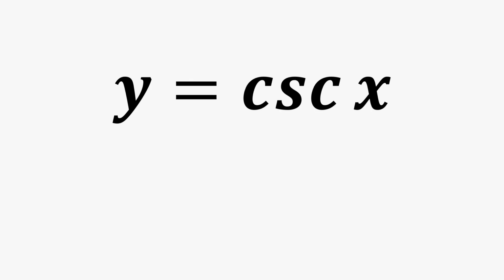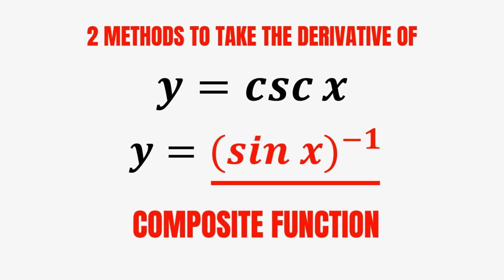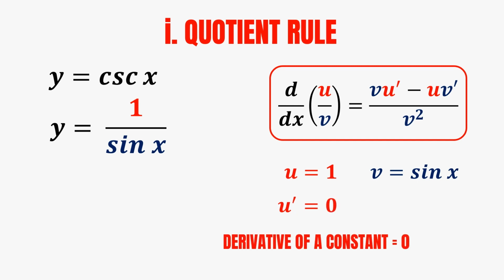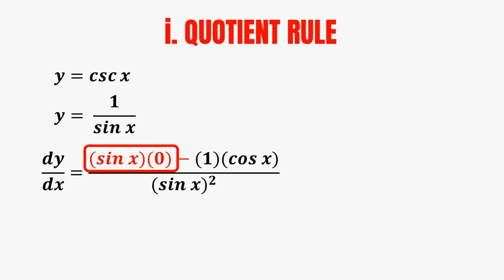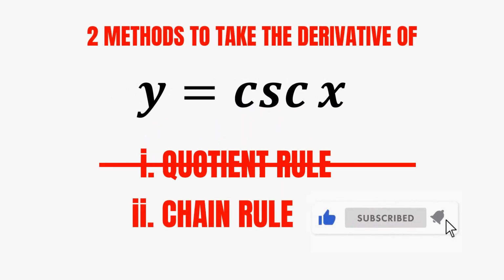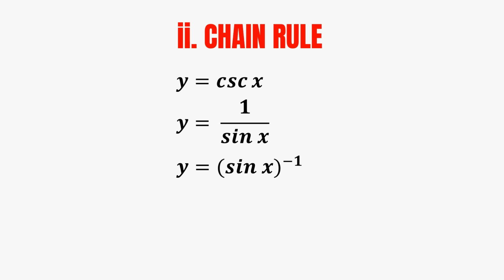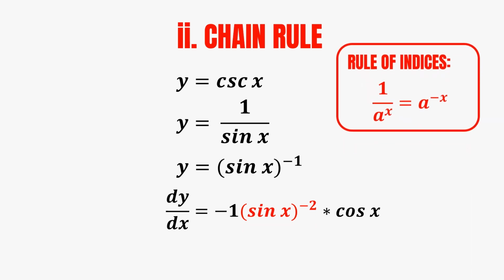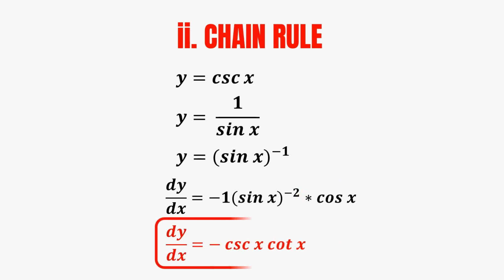How to take the derivative of csc x? (2 Different Methods)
We will discover how to differentiate csc x, or as known as cosec x. According to the formula for derivatives, the derivative of csc x, or cosec x, is equal to - csc x cot x. In this video, we will apply 2 different methods to take this derivative, which are the quotient rule and the chain rule.

The reason we can apply the quotient rule is that csc x = 1/sin x, where we have a quotient of functions. On the other hand, we can apply the chain rule because 1/sin x = (sin x)^-1, where we have a composite function.

TIMECODES:
0:00 Intro
0:51 First Method - Quotient Rule
2:43 Second Method - Chain Rule